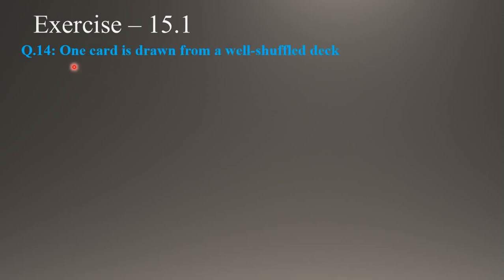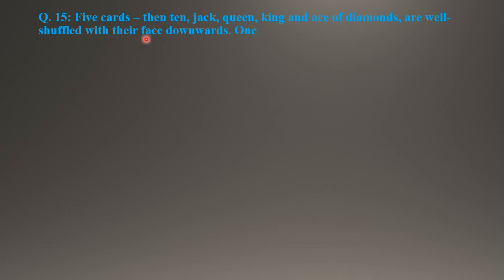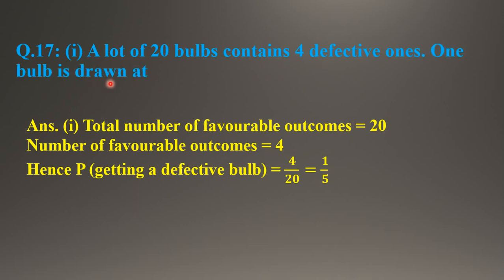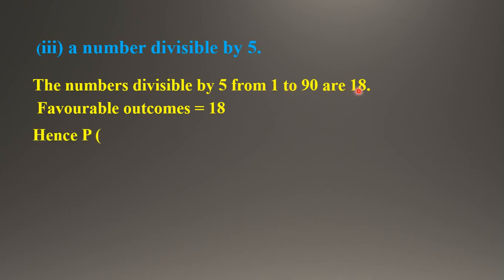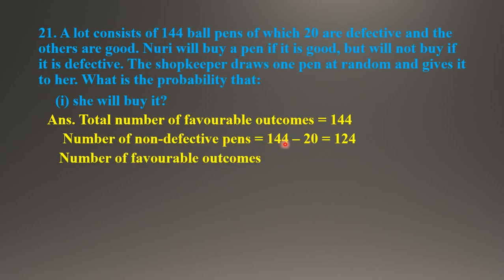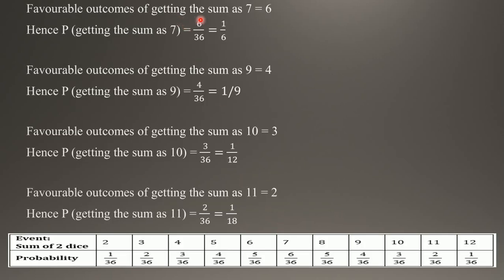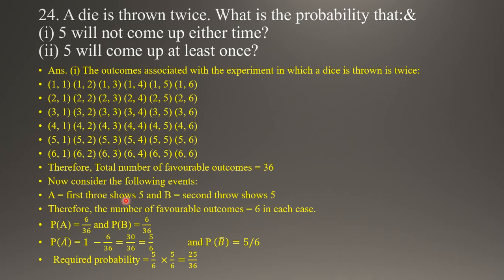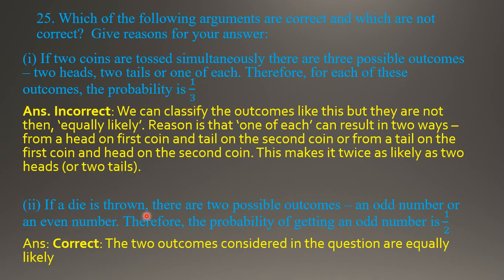NCERT Class 10 Maths Ex 15 .1 Part 02